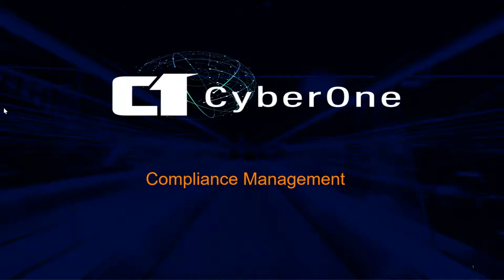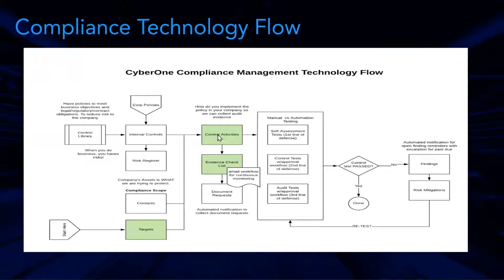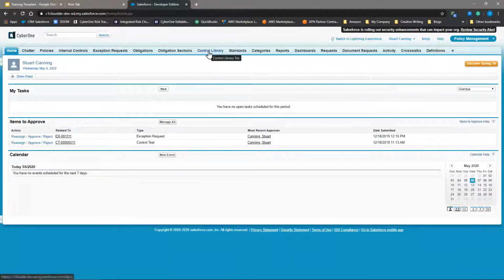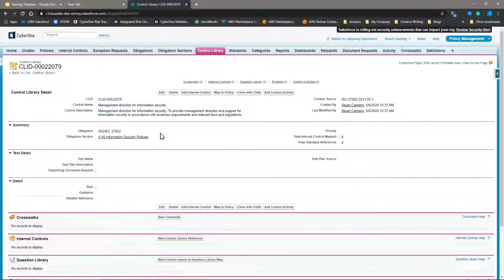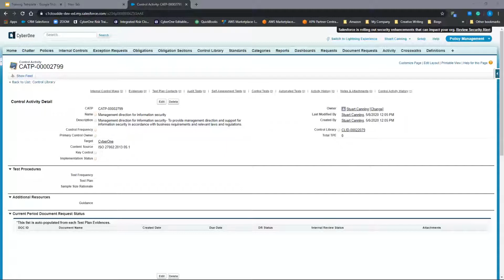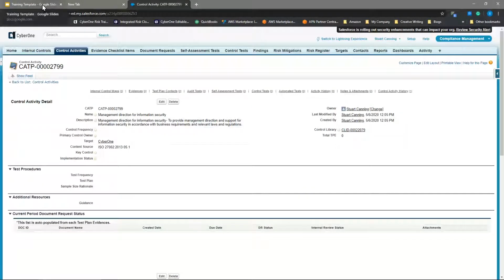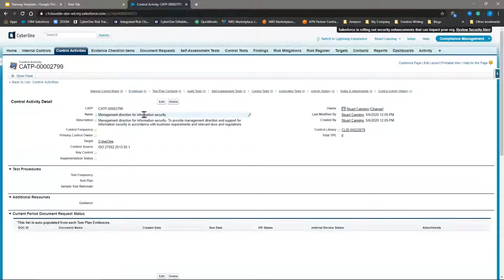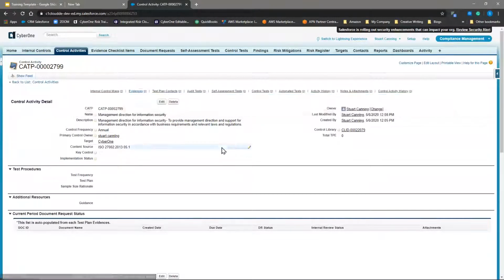3 3 Control Library to Control Activity Compliance